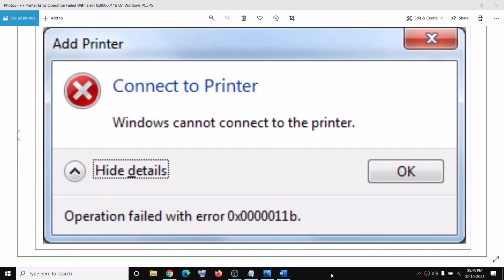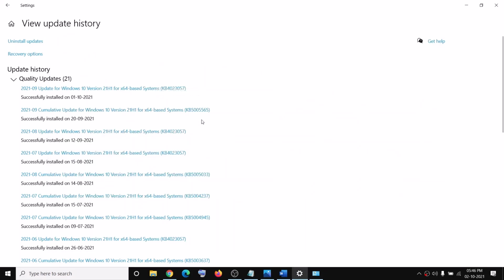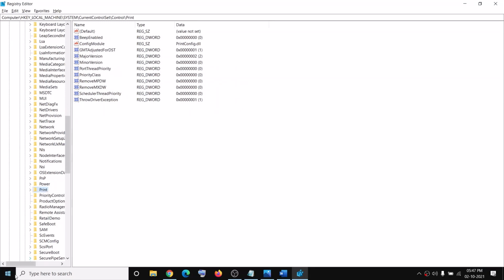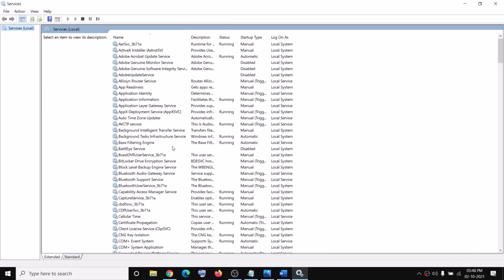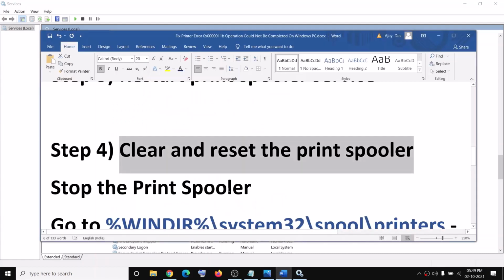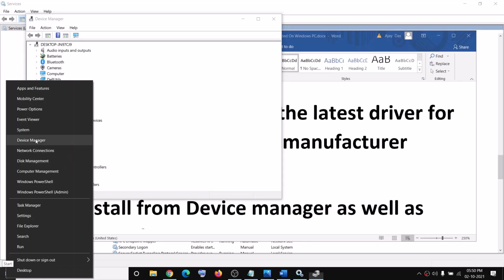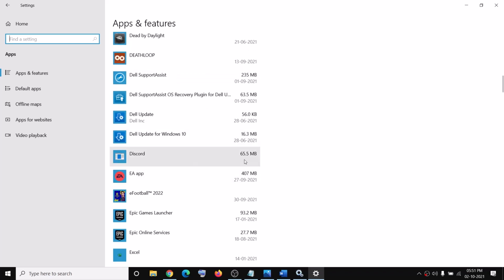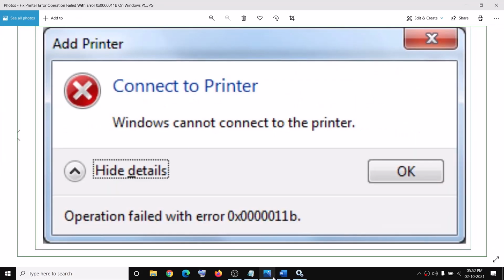Fix Printer Error Operation Failed With Error 0x0000011b On Windows PC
Fix Printer Error Windows Cannot Connect To The Printer Operation Failed With Error 0x0000011b
Step 1) Most of the times this error occurs after installing Windows update, so try installing recently installed update
Step 2) Make changes in the registry
HKEY_LOCAL_MACHINE\System\CurrentControlSet\Control\Print
RpcAuthnLevelPrivacyEnabled
Set the Base to Hexadecimal and the Value data to 0
Step 3) Restart print spooler service
Step 4) Clear and reset the print spooler
Stop the Print Spooler
Go to %WINDIR%\system32\spool\printers - delete all files in the folder
Start the Print Spooler, Select Start, select Automatic in the Startup Type box, and then select OK.
Step 5) Uninstall and reinstall the latest driver for your printer from printer manufacturer website.
Uninstall from Device manager as well as apps and feature
Install printer driver from printer manufacturer Website